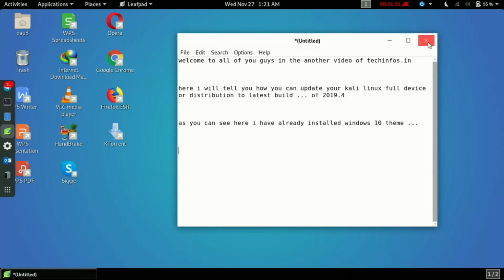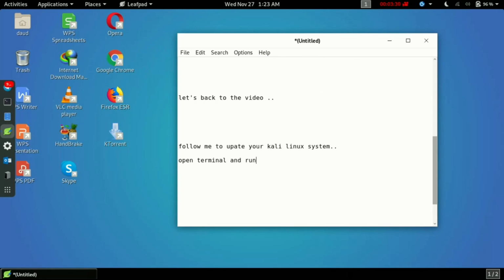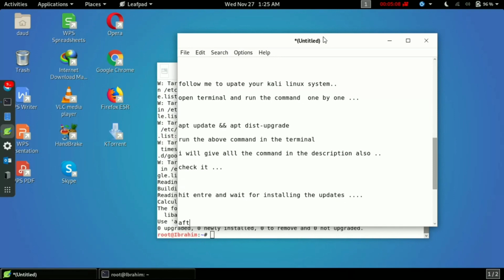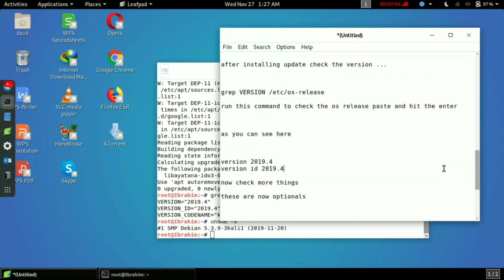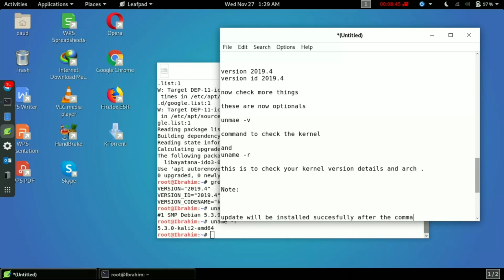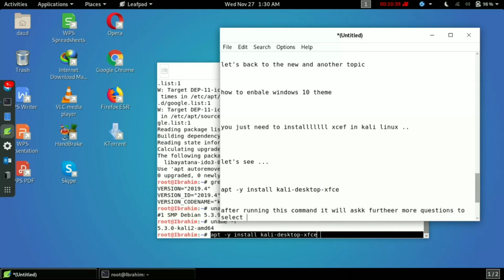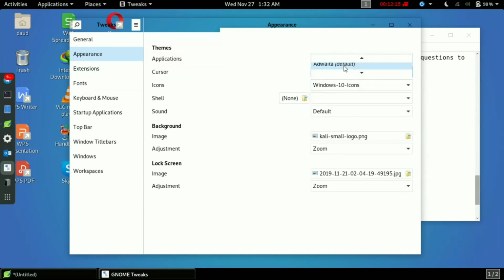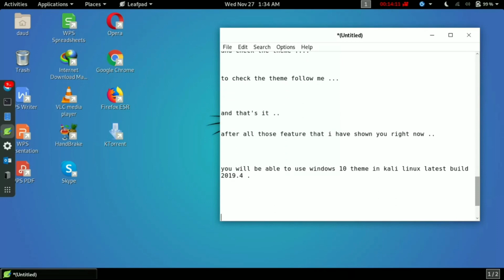How to Install Windows 10 theme in Kali Linux 2019.4 | Full Installation Guide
Video is about how to update Kali Linux to latest build 2019.4 . And how to Install Windows 10 theme in Kali Linux 2019.4 . Xcef package will need to run in the terminal as root. Then installing be started after installation xcef package you will be able to Install Windows 10 theme in kali Linux 2019.4 .

To update kali linux to latest build 2019.4 run these Commands are below:
apt update && apt dist-upgrade
grep VERSION /etc/os-release
uname -v
uname -r

To install kali linux windows 10 theme run these commands are below.
apt -y install kali-desktop-xfce